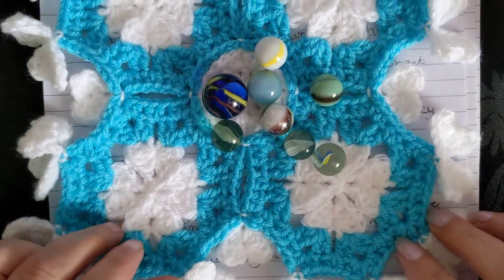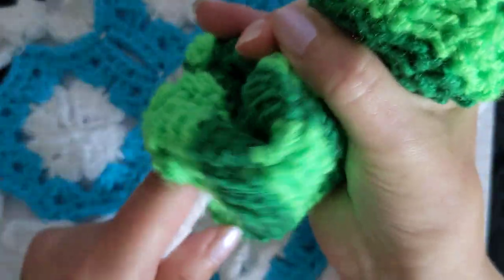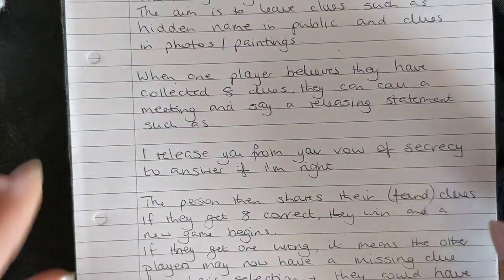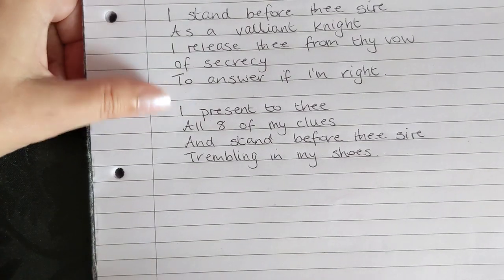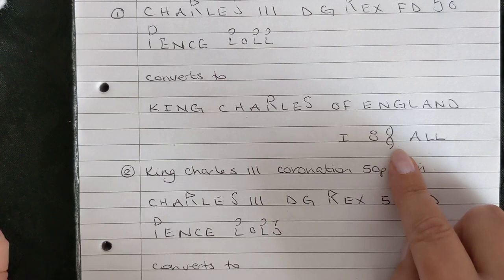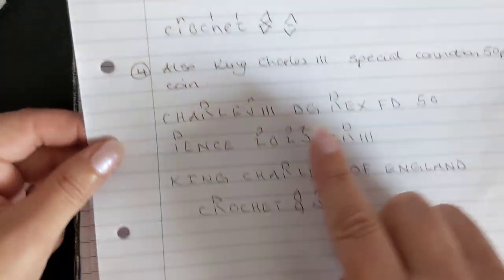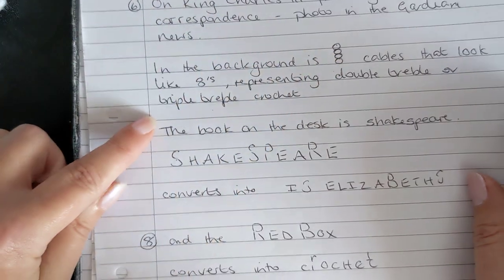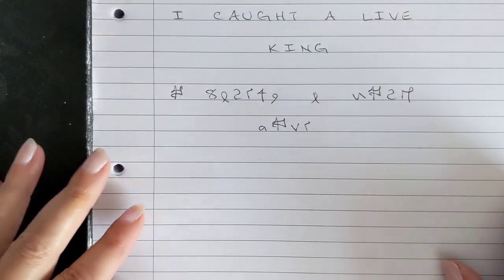SECRET ROYAL CROCHET GAME IN VOYNICH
In this video I share how a secret royal crochet game could be played. This is part of my research demonstrating the VOYNICH MANUSCRIPT is crochet. Thank you to all my subscribers for all your support while I have tried different methods to show I found a secret code word game.